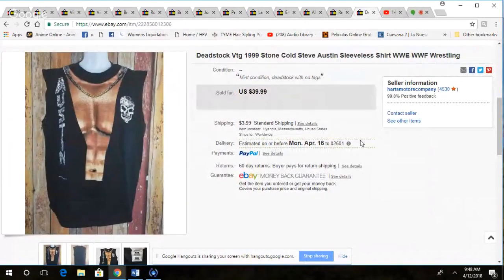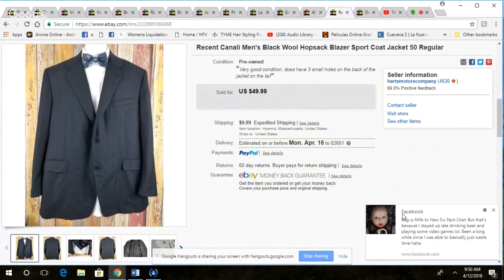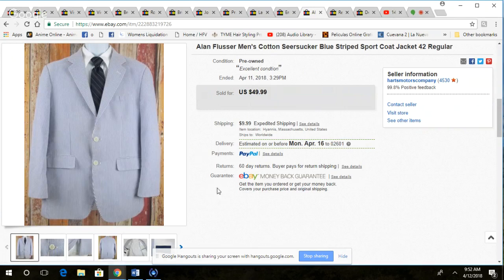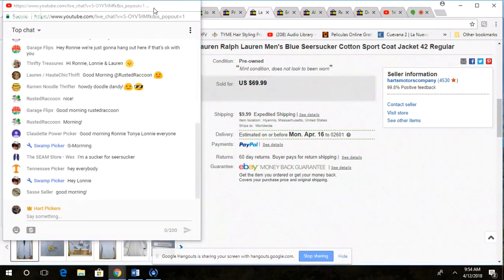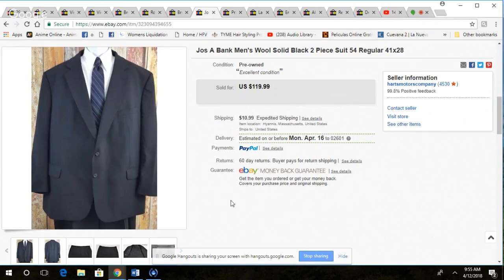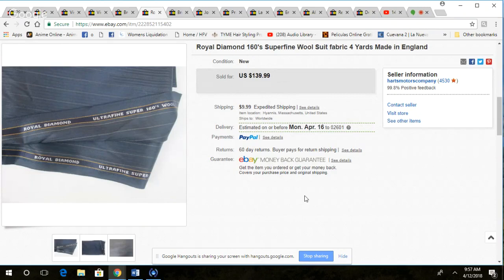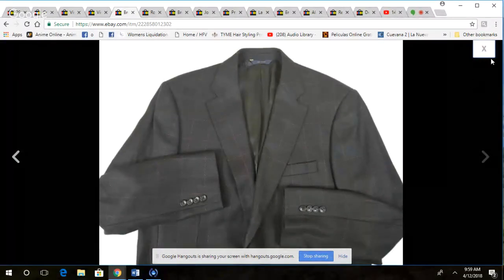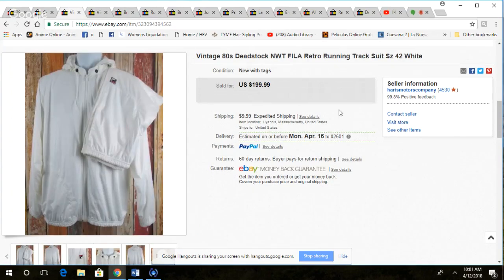14 Things we sold on Ebay 4/12/18